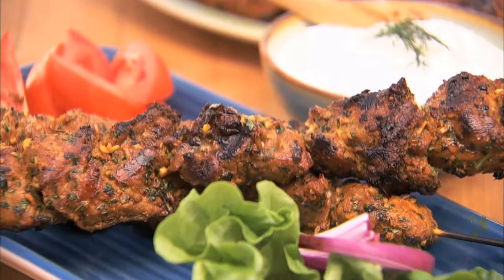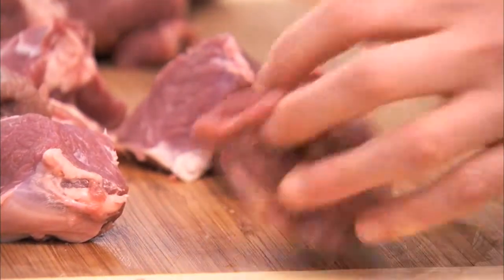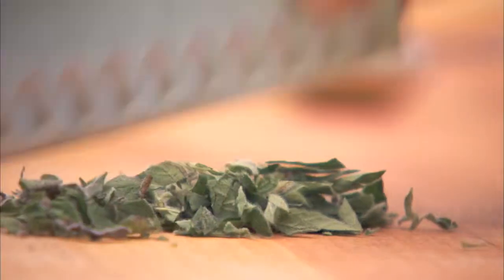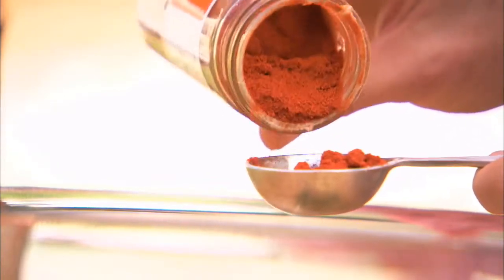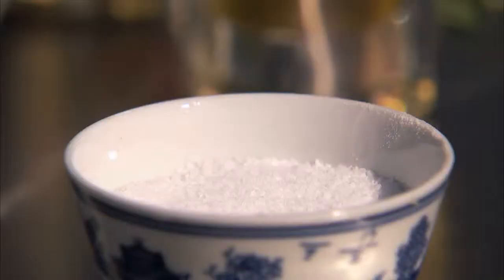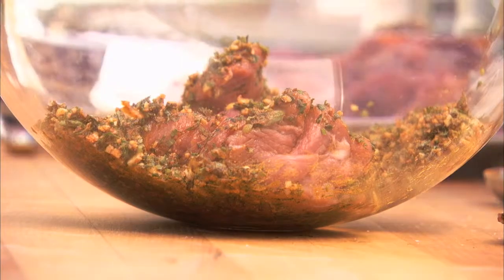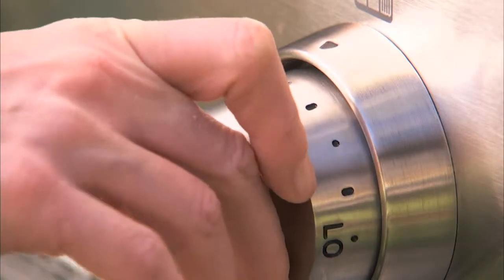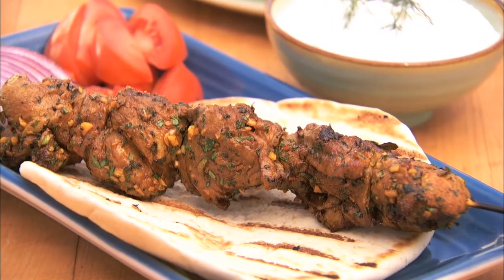Spiced Lamb Kebobs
How to make Whole Grilled Sea Bass

Ingredients
1/4 cup of olive oil
6 garlic cloves, minced
4 tbsp of flat leaf parsley, minced
2 tbsp of oregano leaves, minced
2 tsp of ginger, minced
1 tbsp of ground coriander
2 tsp of paprika
1/2 tsp of turmeric
2 tsp of salt
1 tsp of ground black pepper
3 lbs of boneless leg of lamb, cut into chunks
16 bamboo skewers, soaked

Instructions
1. To a bowl, combine olive oil, garlic, parsley, oregano, ginger, coriander, paprika, turmeric and season with salt and pepper.
2. Now add the lamb cut into chunks.
3. Thread the lamb pieces onto soaked bamboo skewers and marinate for 2-12 hours.
4. Preheat the grill to medium high heat.
5. Grill until medium rare, about 2-3 minutes on each side, or to your desired doneness.